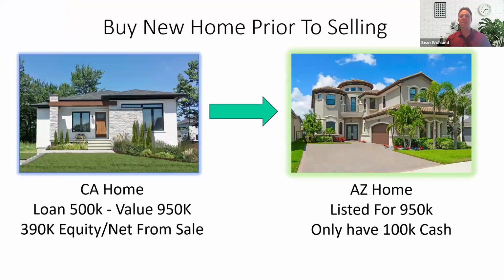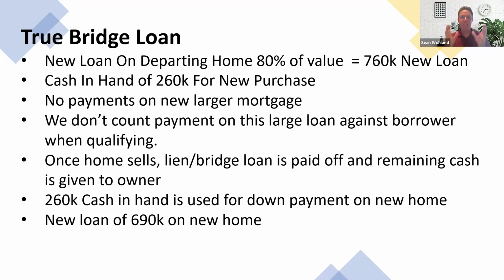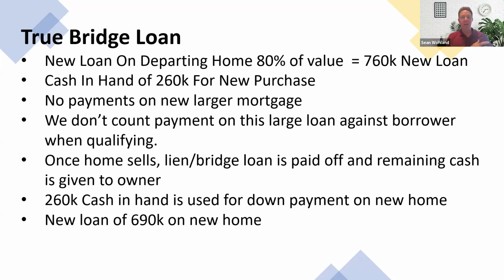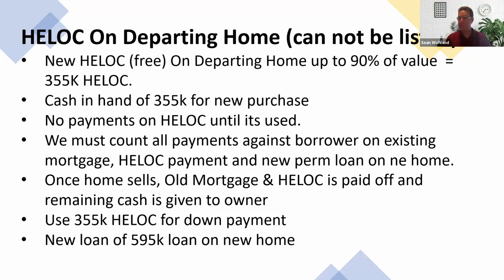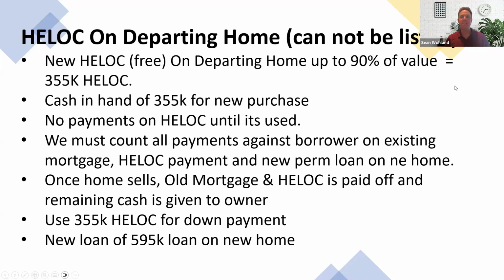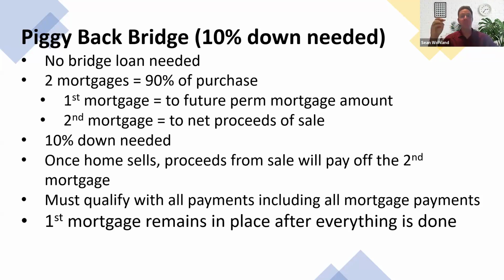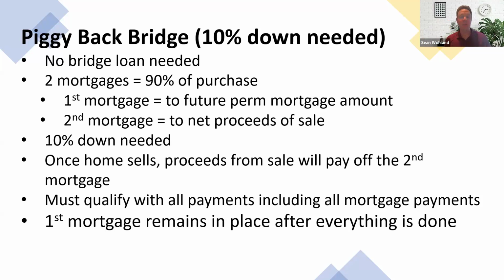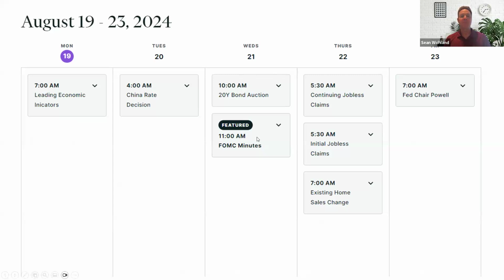Sean Wohland's Monday Mortgage Update for Aug 19th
Understanding Bridge Loan Techniques!